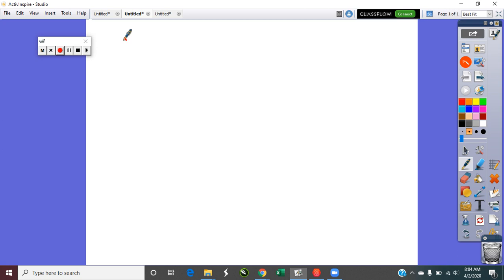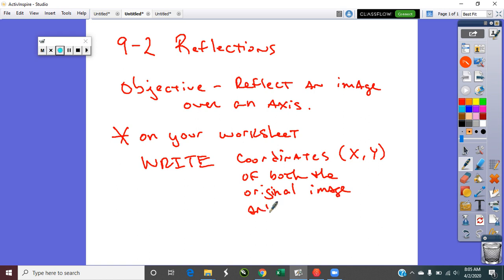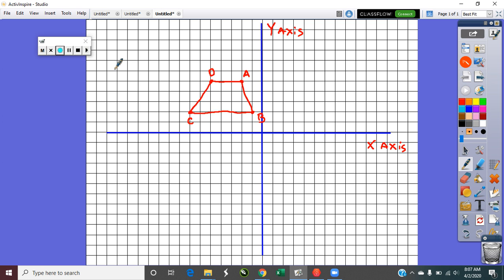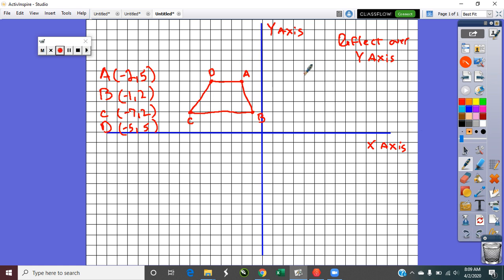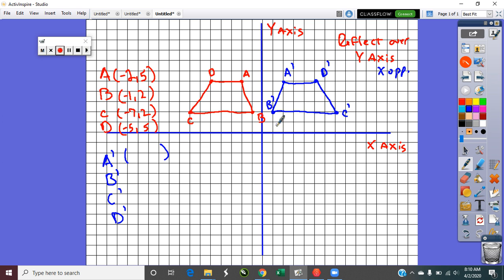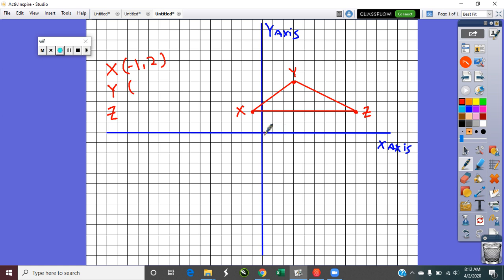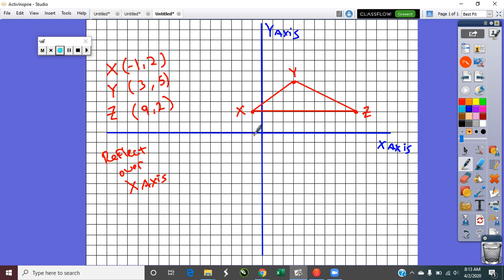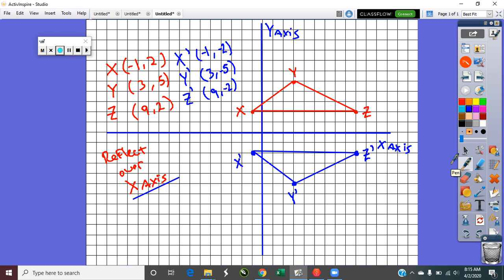Pre Alg Reflections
We will reflect over a given axis